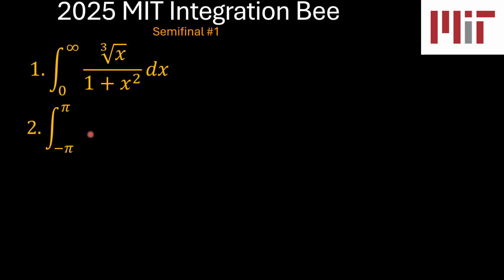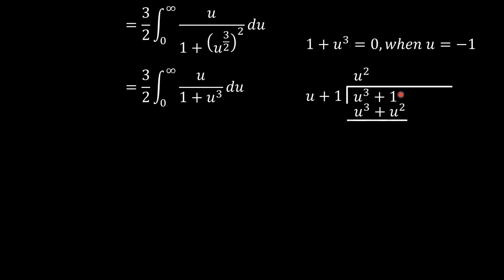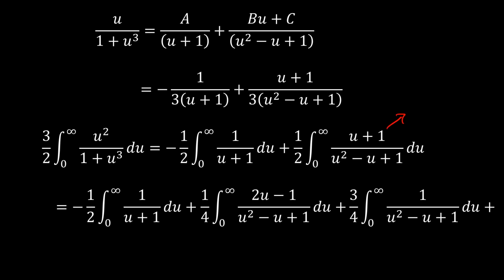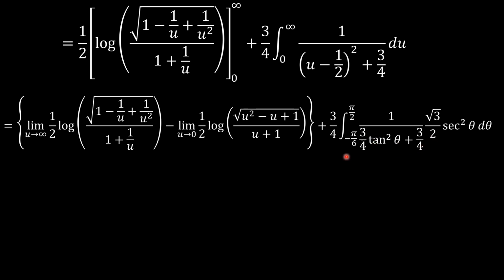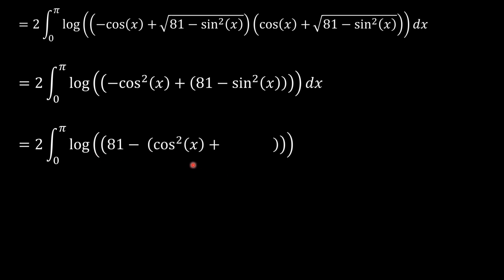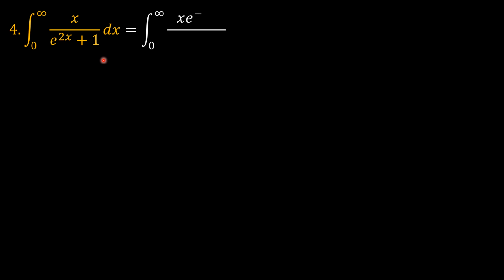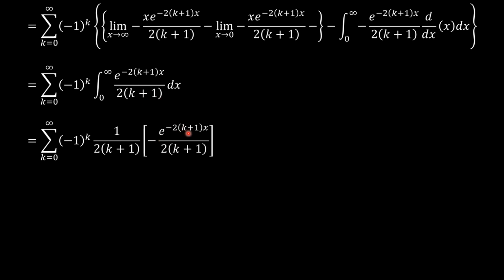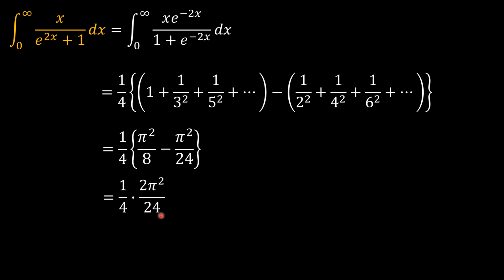2025 MIT Integration Bee, Semifinal #1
We solve the problem in the 2025 MIT Integration Bee, Semifinal #1.

Timeline
0:00 Introduction
1:50   Problem 1
17:30 Problem 2
22:00 Problem 3
26:22 Problem 4